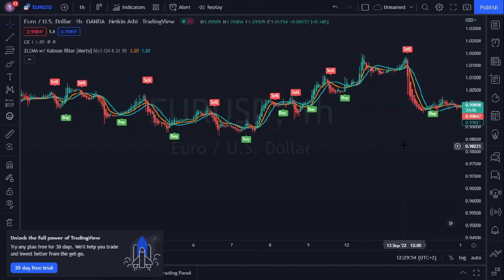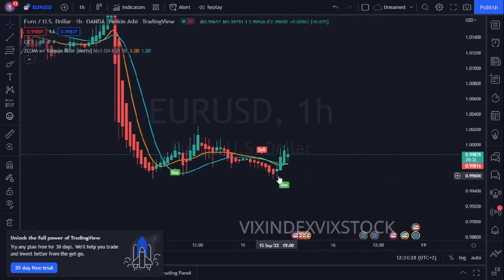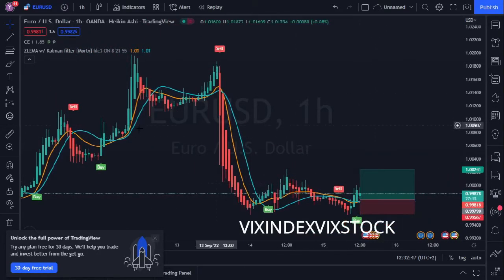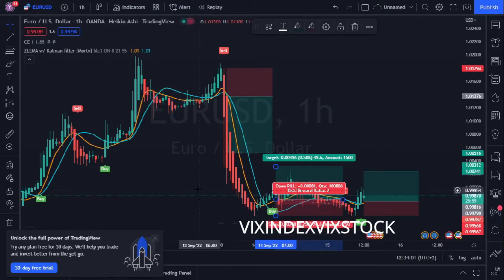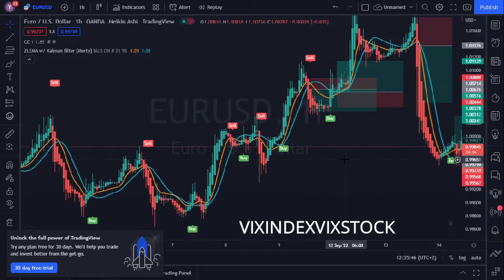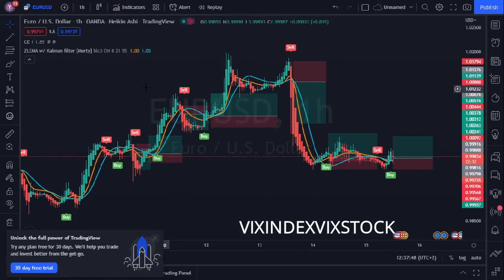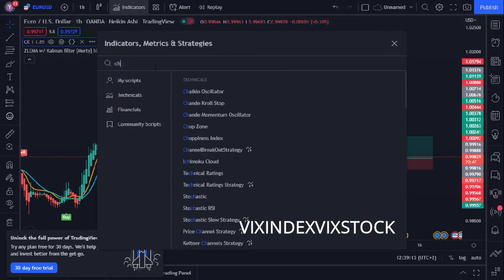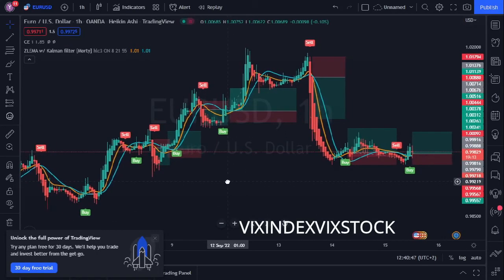Best Entry And Exit Indicators Tradingview - Best Day Trading Indicators Tradingview forex trading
Best Entry And Exit Indicators Tradingview - Best Day Trading Indicators Tradingview forex trading. BEST TRADINGVIEW INDICATORS - Best Entry And Exit Indicators Tradingview . Best Day Trading Indicators Tradingview in forex trading. Buy sell indicators tradingview. The tradingview best indicators for day trading. tradingview best indicators.

SOME FREQUENTLY ASKED QUESTIONS:
*BROKERS*

*ABOUT ME*
➤How old are you: Seriously??
➤How long have you been trading: Since mid-2016
➤Where are you based: South Africa